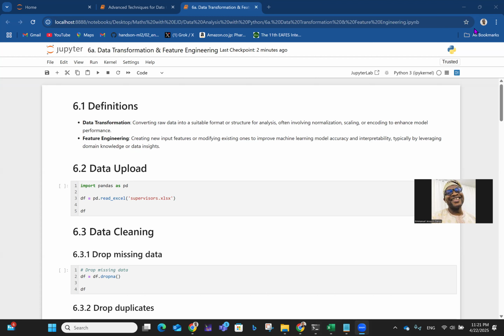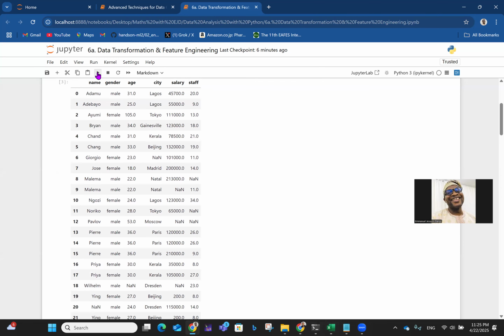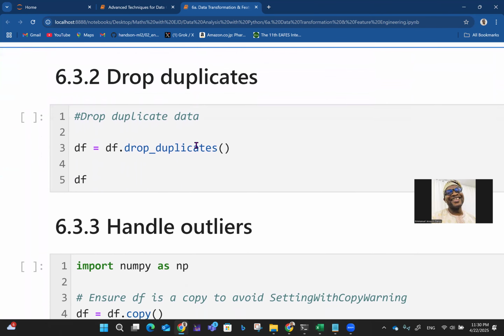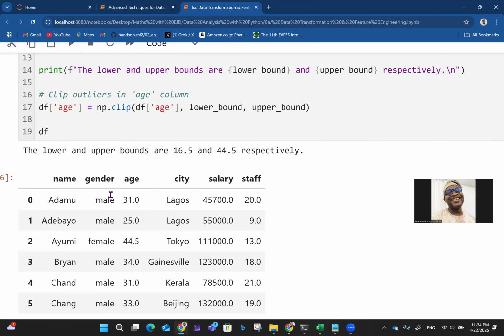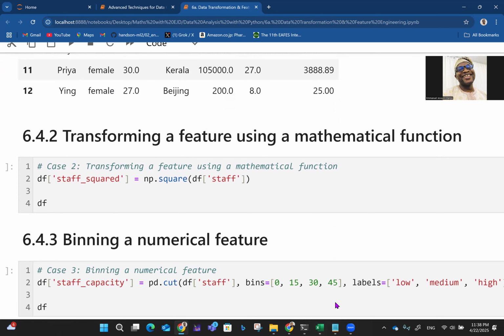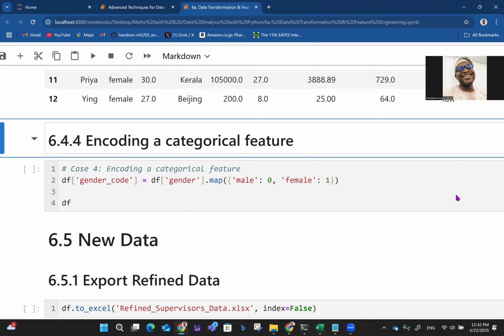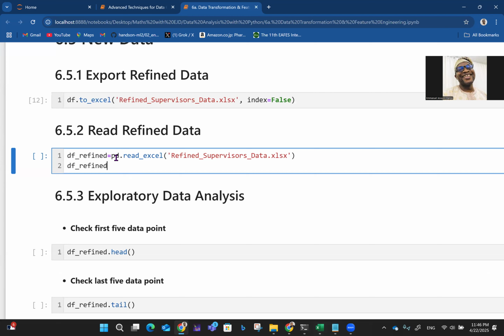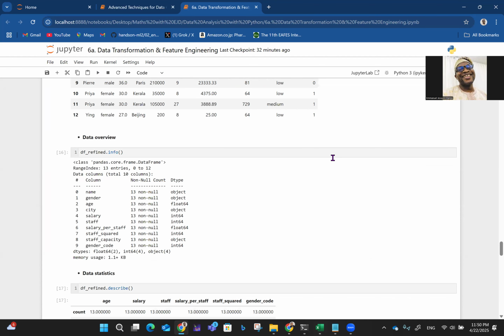18/6a. Data Transformation & Feature Engineering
Learn how to supercharge your data science projects with powerful feature engineering techniques using Python and pandas!

In this video, we walk through comprehensive, real-world examples including categorical encoding, interaction terms, binning, derived variables, and statistical transformations.

Whether you're preparing data for machine learning or just want to sharpen your data wrangling skills, this hands-on tutorial has you covered.

Perfect for analysts, data scientists, and Python enthusiasts looking to take their preprocessing game to the next level.